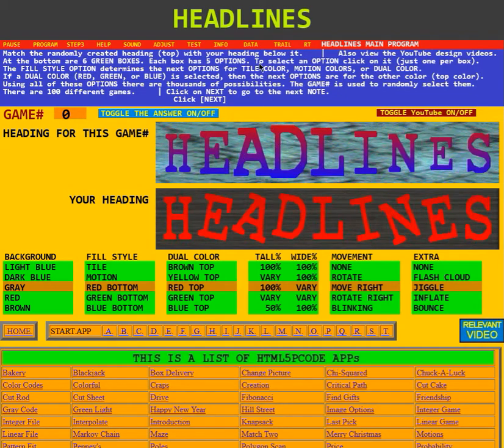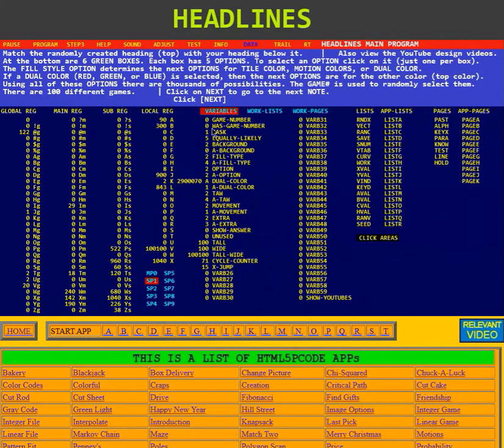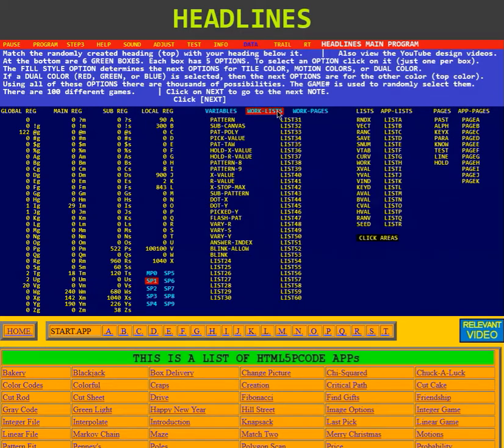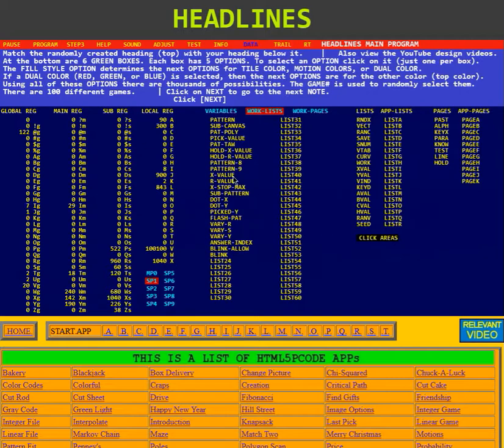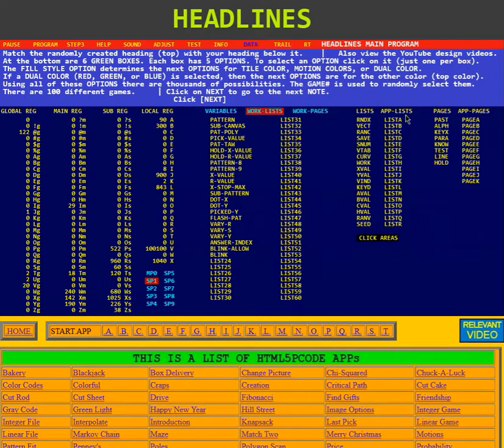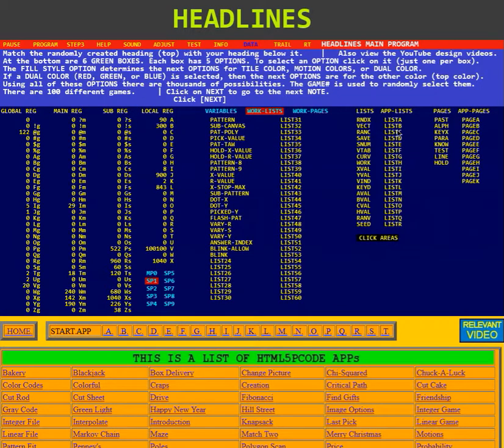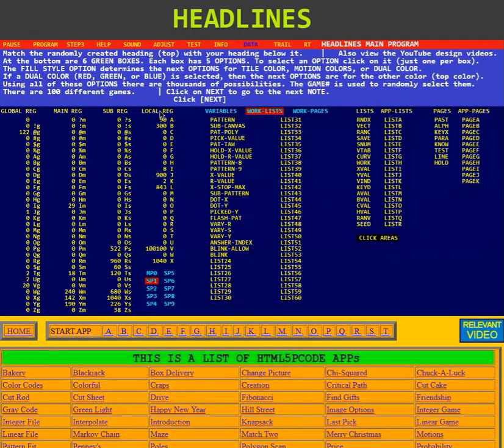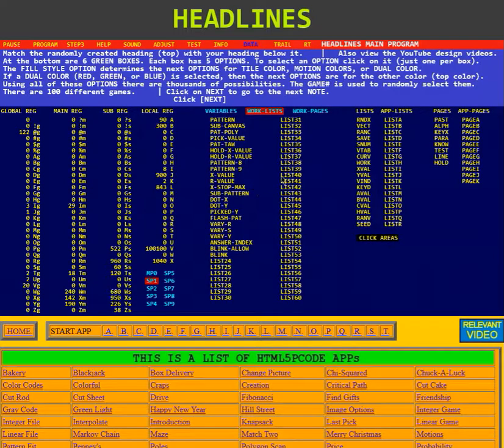HTML5PCODE HEADING DATA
Headings Data Option.